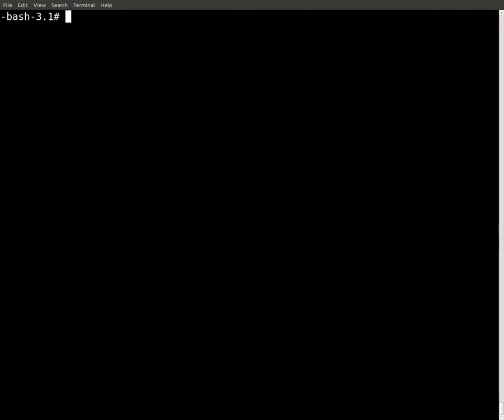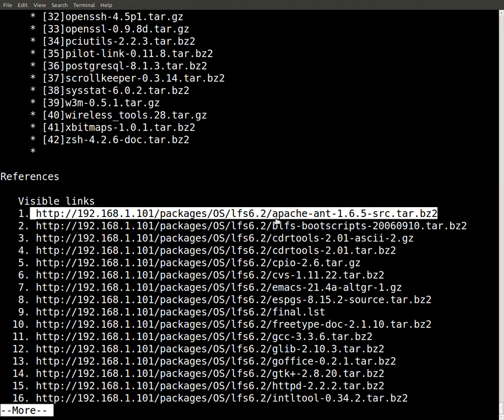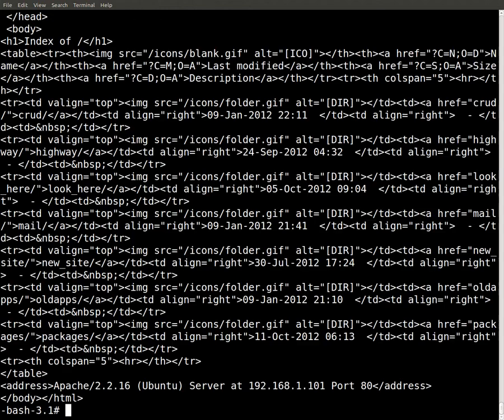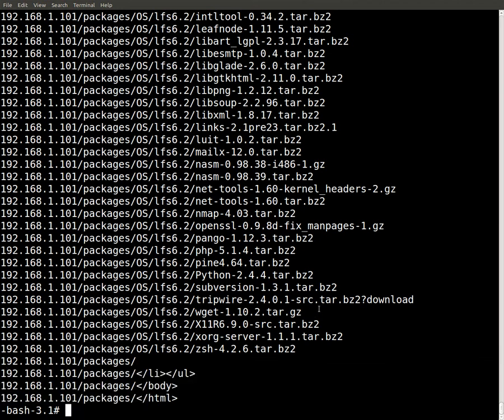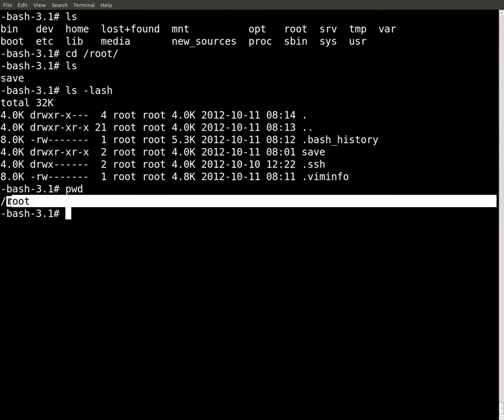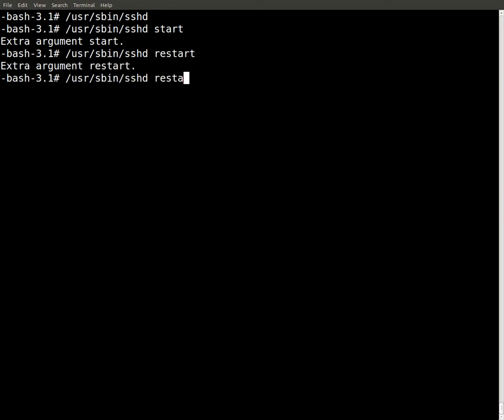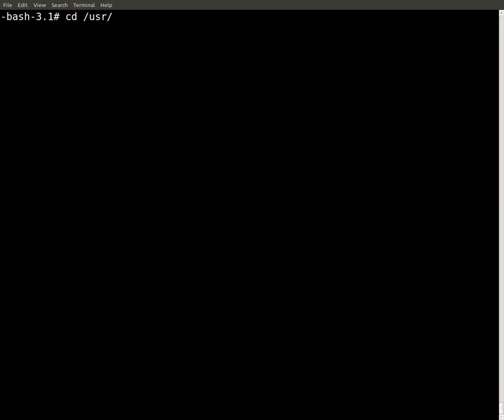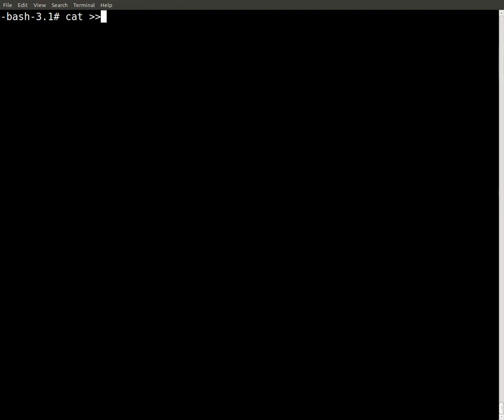Using_my_lfs_pt6.25of7(deeper_curl,lynx_dump,how_to_start_ssh_server)